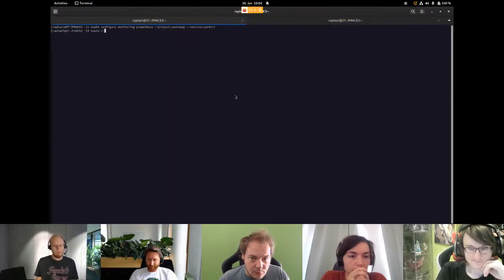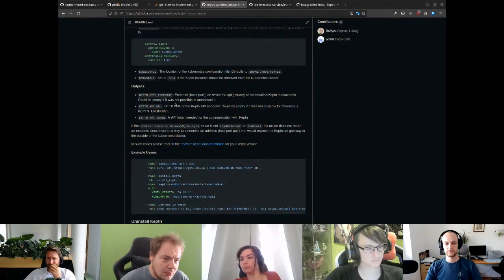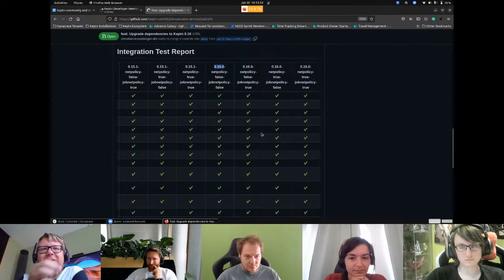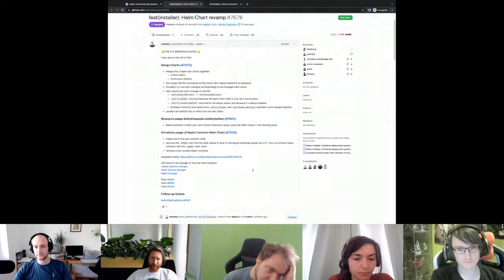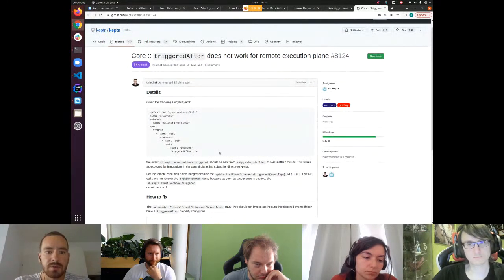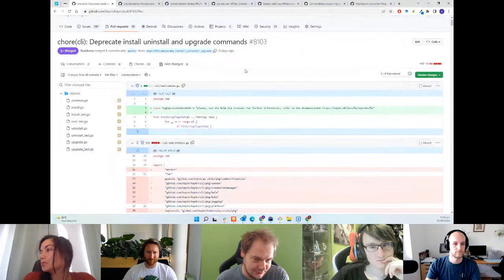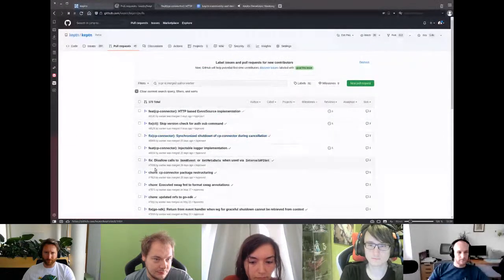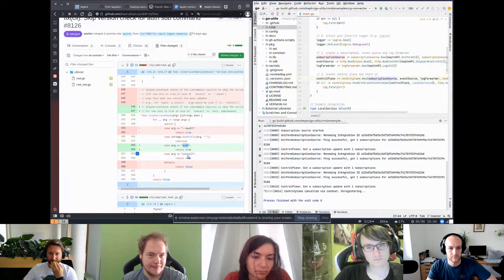Keptn Developer Meeting - June 30, 2022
Project demos by Keptn contributors! Meeting notes